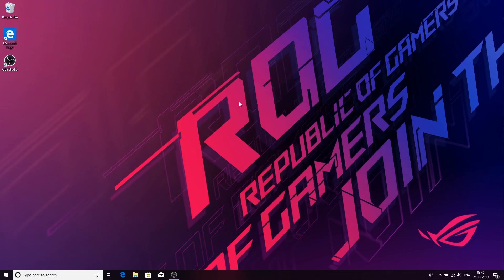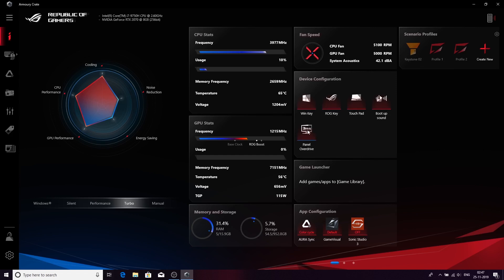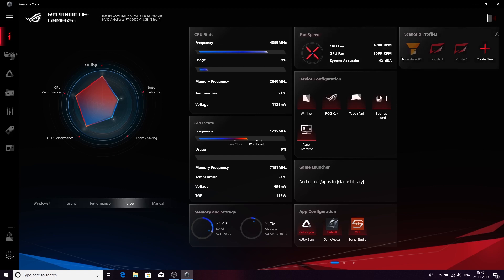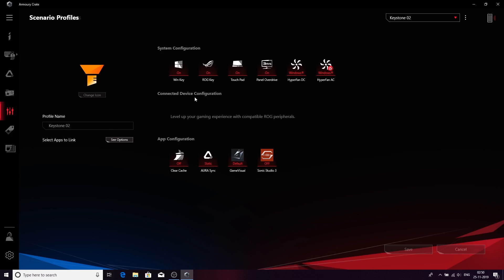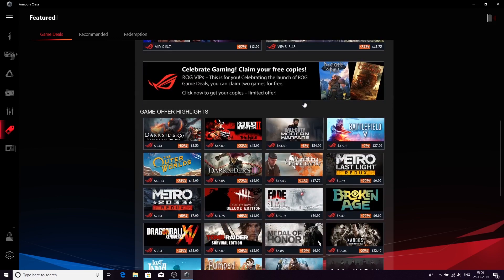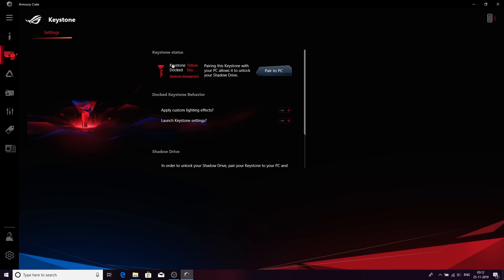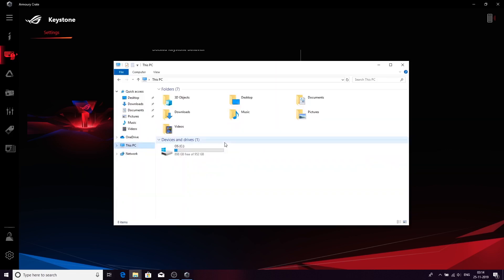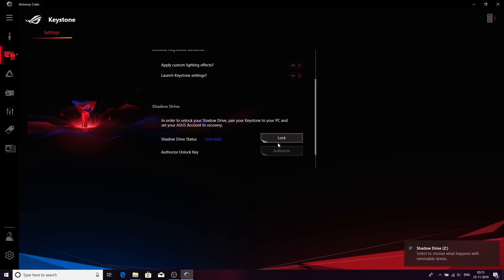Armory Crate Overview and Shadow Drive tutorial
In this video we talk about the different features in a Armory Crate software and How to setup a Shadow Drive with the Keystone?

Please Note: The Keystone only works with Scar III and Hero III models.